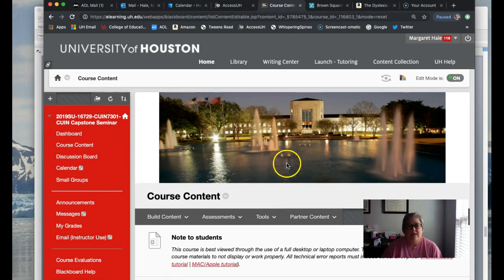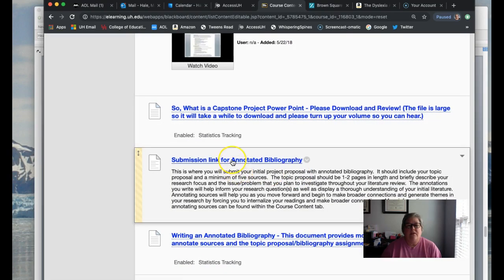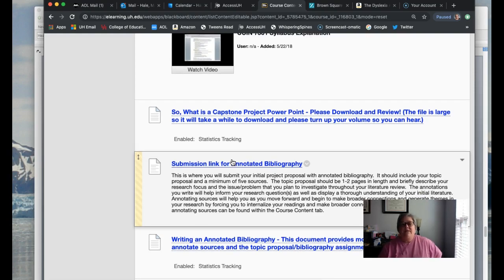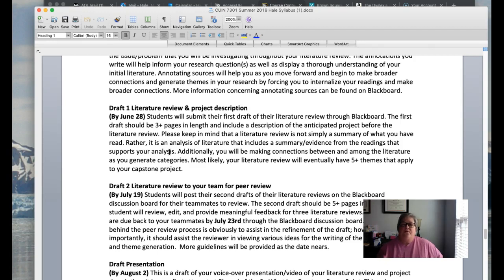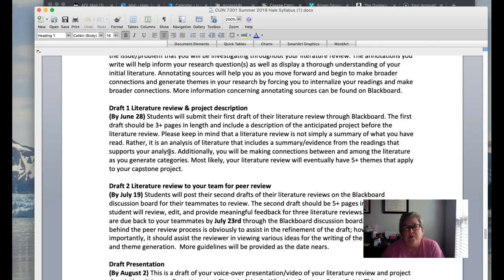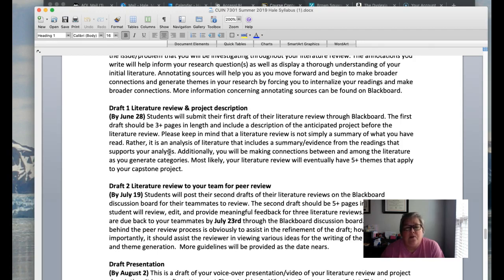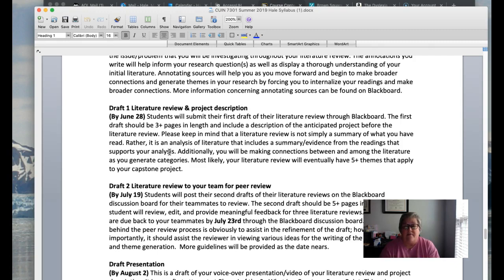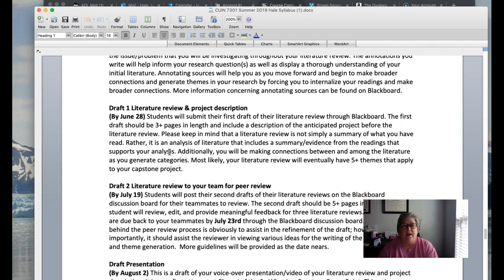Capstone Check In June 23, 2019